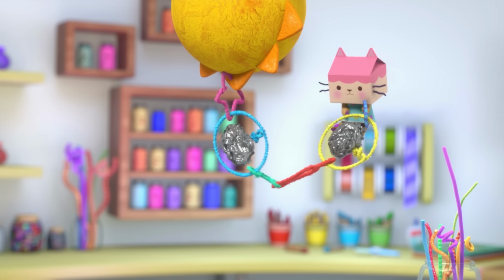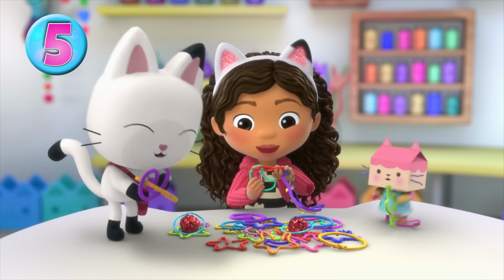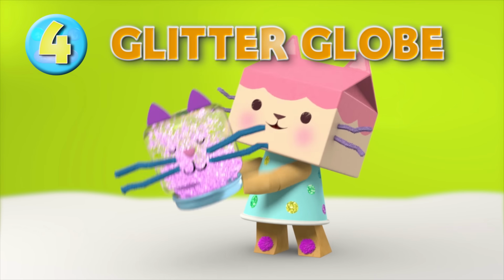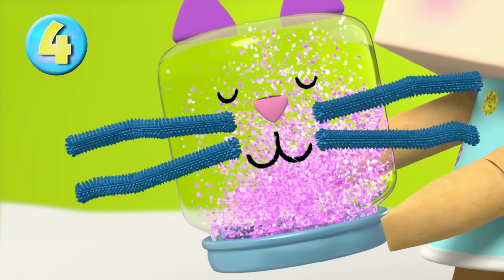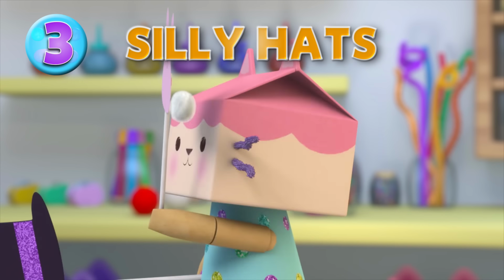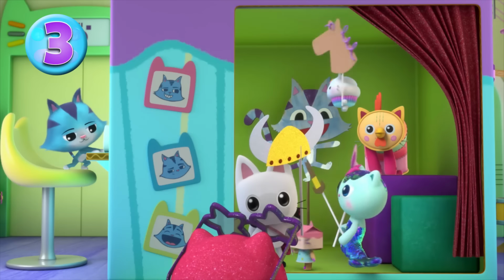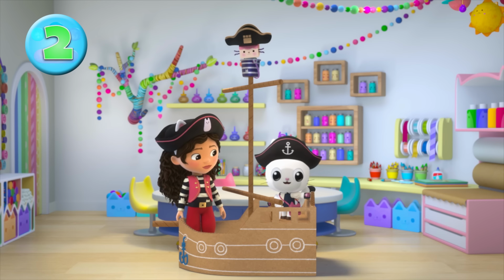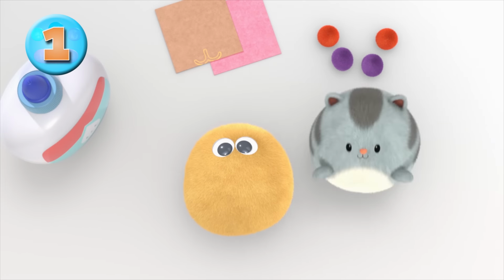Baby Box’s Top 5 Crafts! | GABBY’S DOLLHOUSE | NETFLIX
It's time to get creative! Step into the craft room as we count down Baby Box's top 5 cat-tastic crafts! To learn how to make these crafts and more, search "Gabby's Dollhouse" on Netflix.

Join your newest favorite preschool pals as they explore and celebrate the world around them! From the adorable cat characters that live inside Gabby’s Dollhouse to the musical land of Rhyme Time Town, any adventure is possible with Gabby’s Dollhouse!